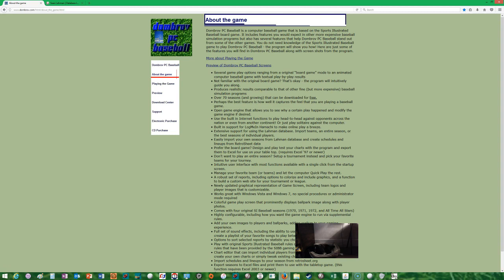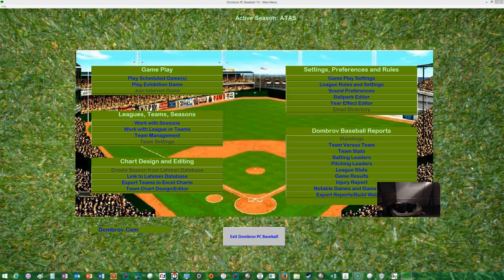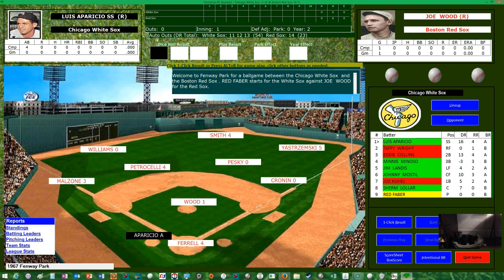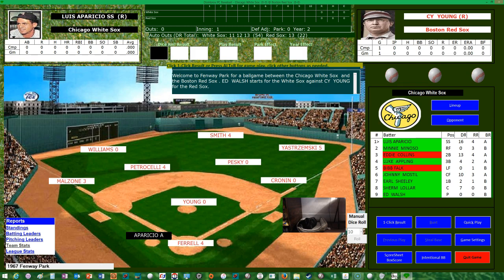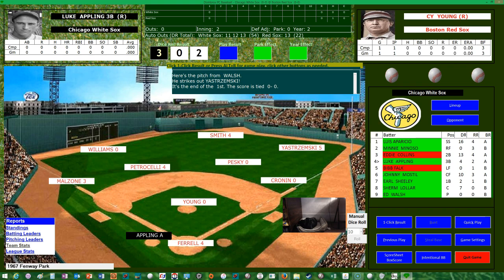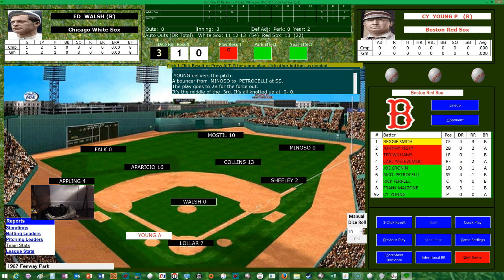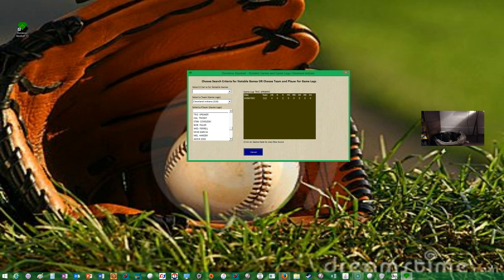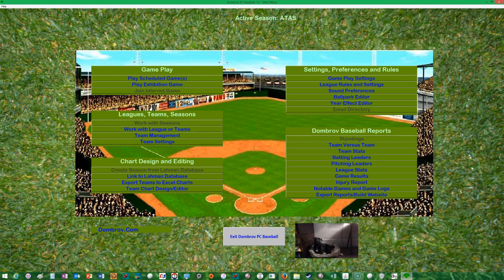Dombrov PC Baseball (based on Sports Illustrated Baseball) SIBB Red Sox vs White Sox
We try out Dombrov PC Baseball which is based on Sports Illustrated Baseeball tabletop baseball game.